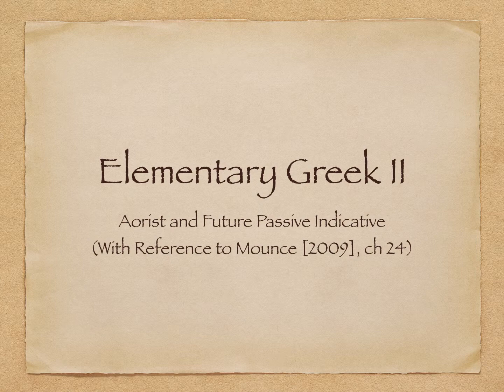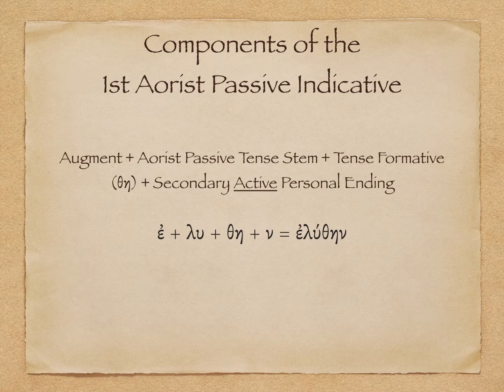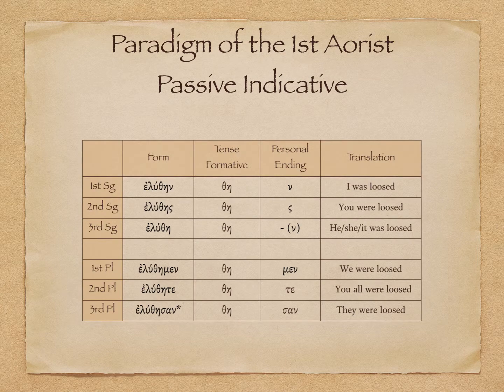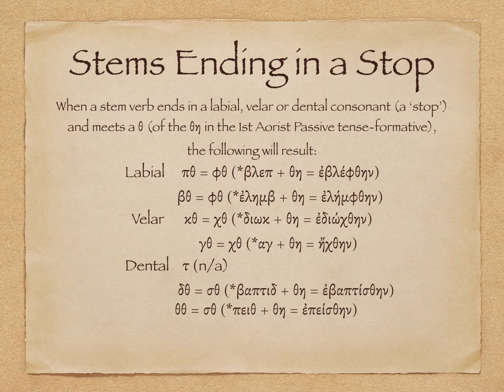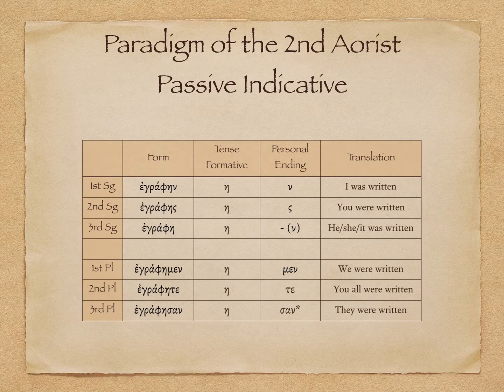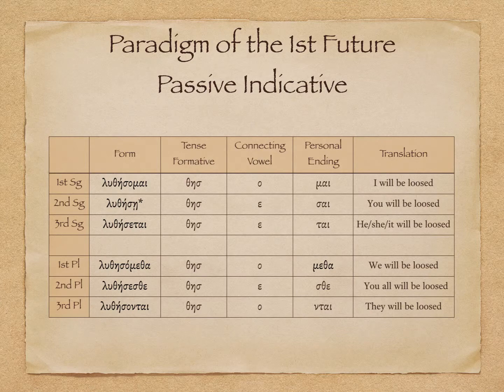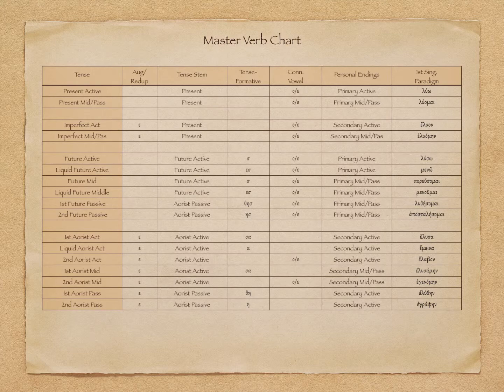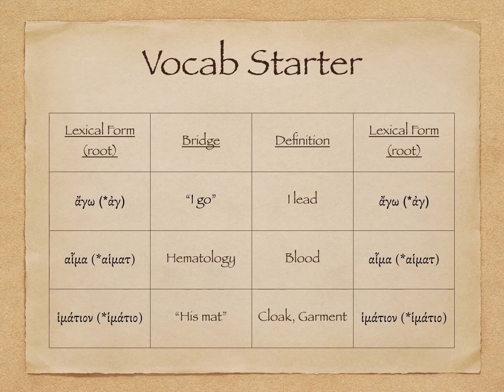Elementary Greek II Intro to Verbs ch 24